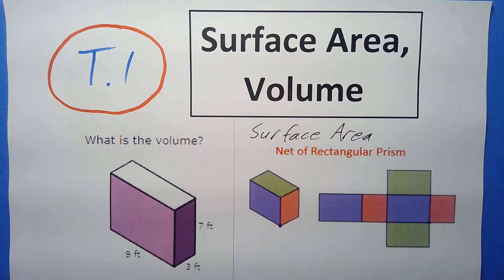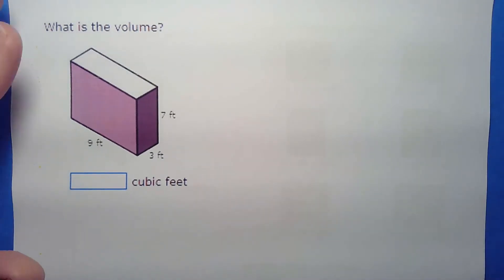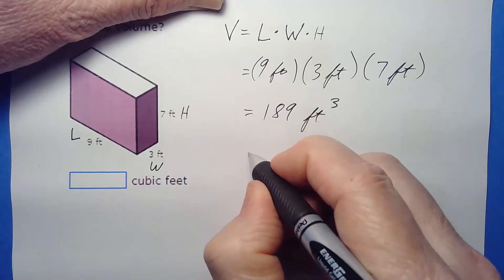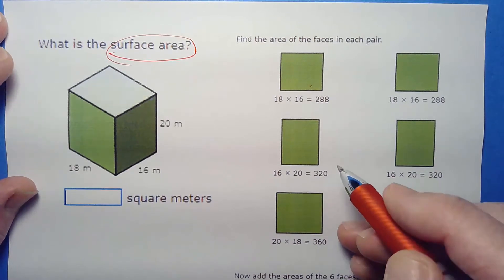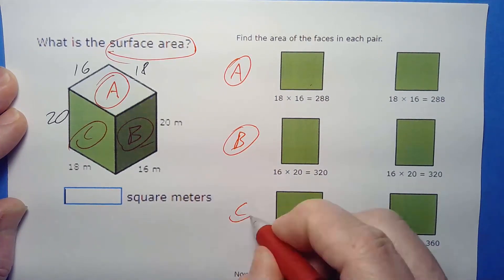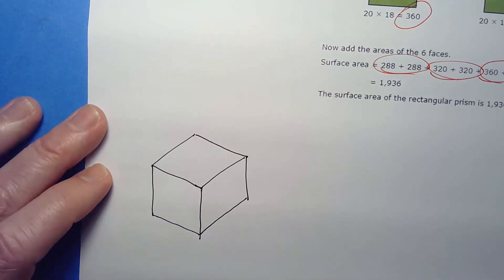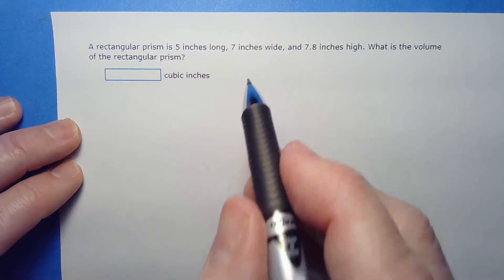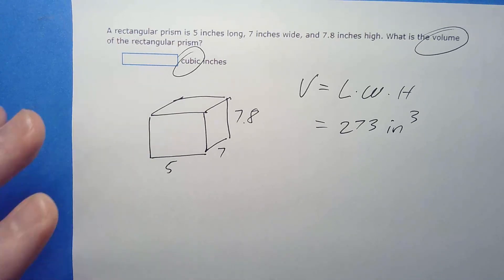Intro to Surface Area and Volume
Geometry. Introduction to surface area and volume.  IXL T.1   IXL 7JB.  ManoMath